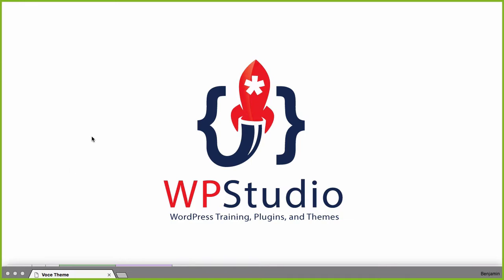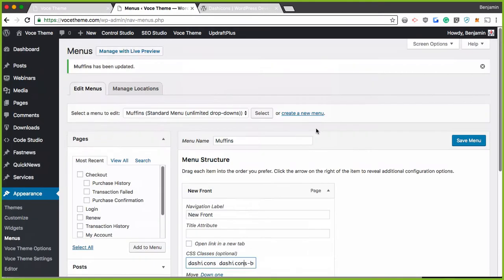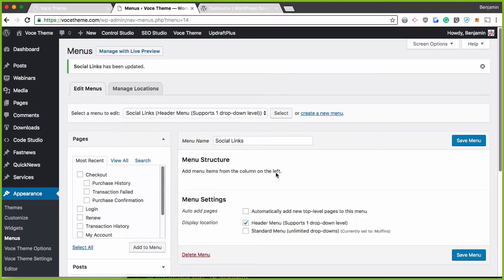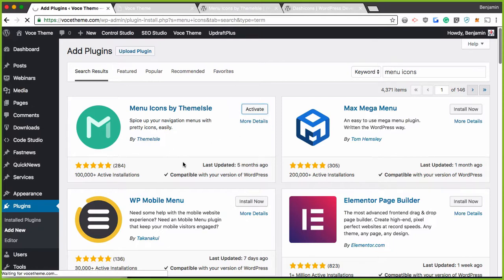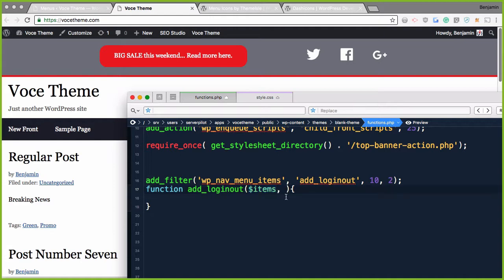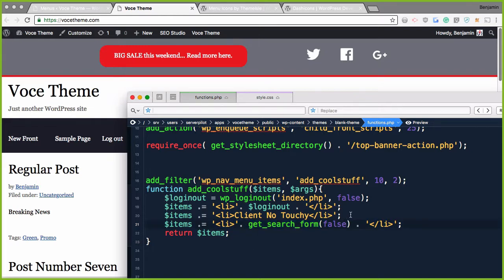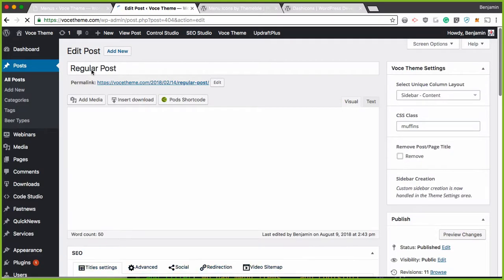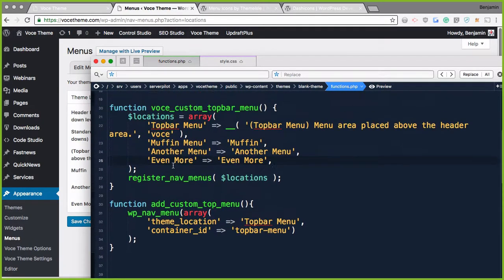Extending WordPress - Menus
WordPress is an incredibly powerful platform that is open to extending in whatever way you want. Some WordPress users believe they are constrained by what their theme allows. During this webinar, we will be extending WordPress by creating additional menus and hooking those menus into different locations on our site.